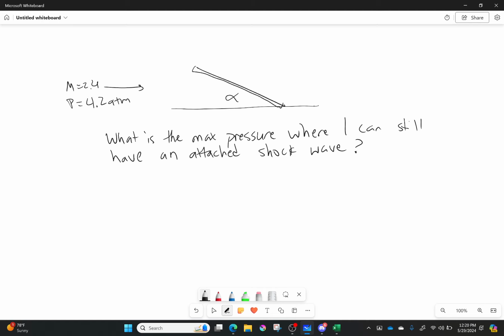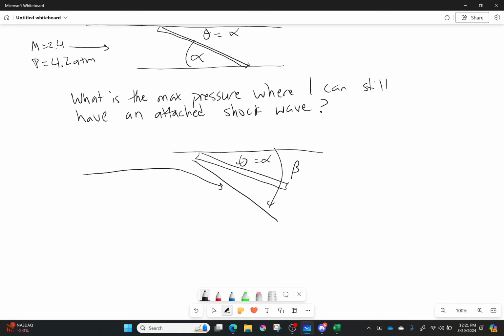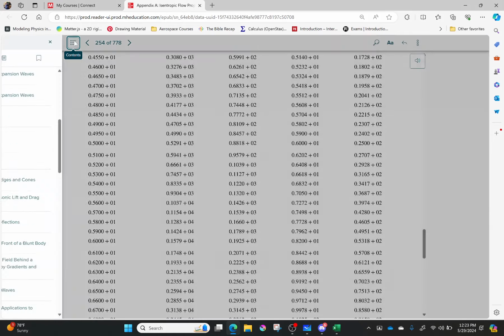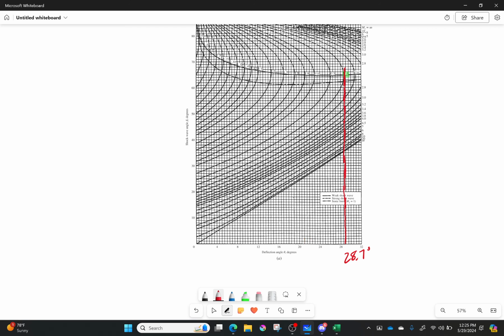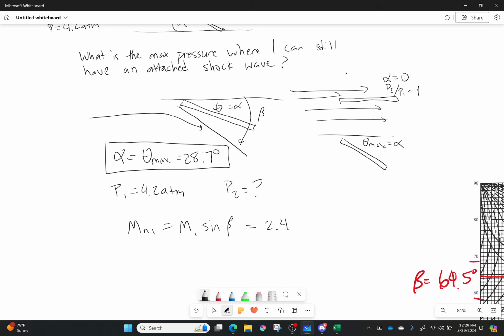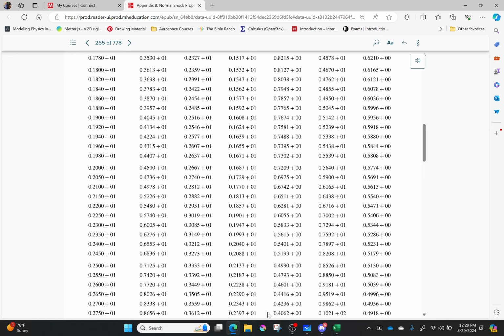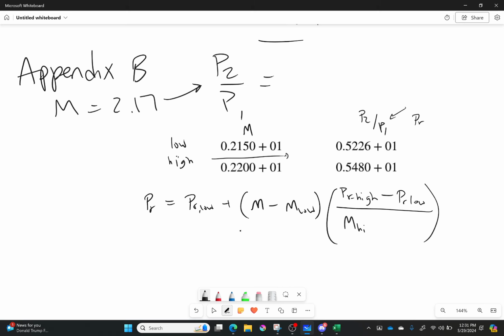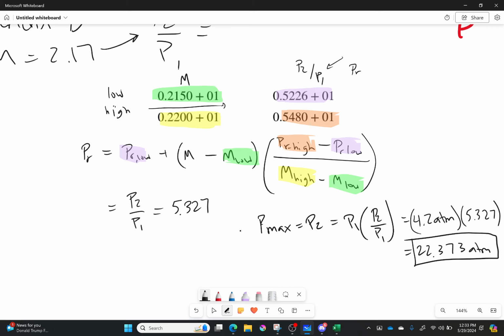Example: Max pressure ratio before detachment on a flat plate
In this example, we will be looking at an infinitely thin flat plate and seeing what the max angle of attack would be before the oblique shock would detach. This will also give us the max pressure the flat plate could experience before detachment.